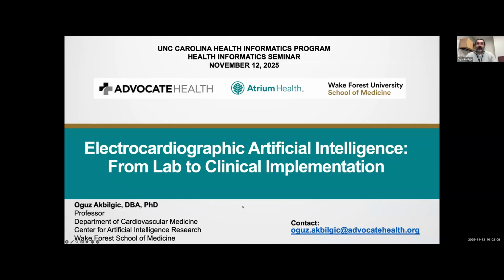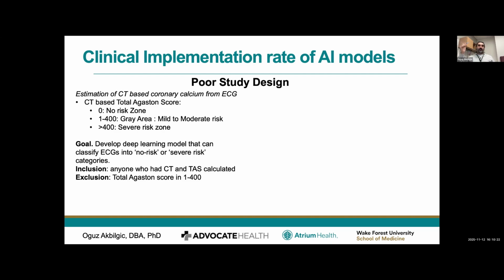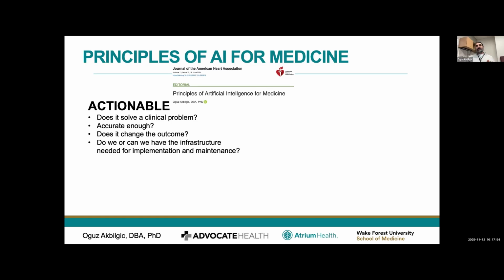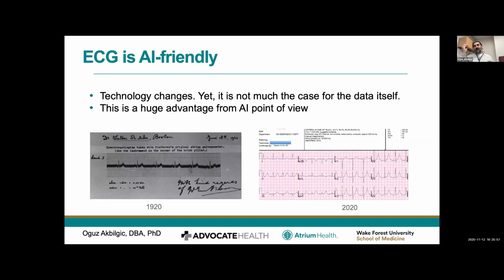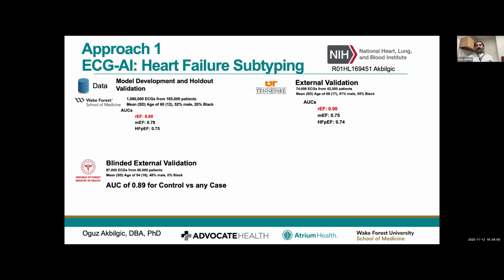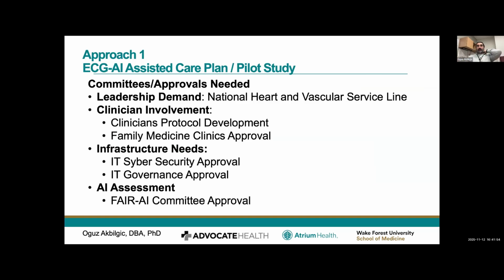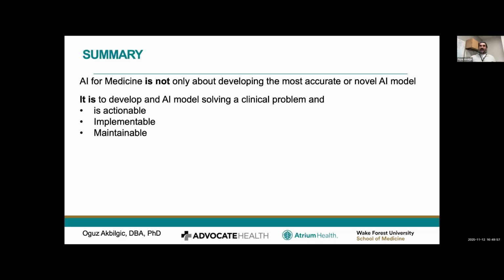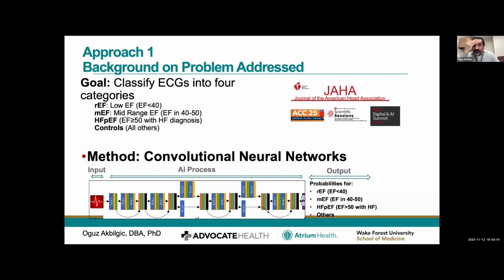Electrocardiographic Artificial Intelligence: From Lab to Clinical Implementation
This presentation explores how artificial intelligence can transform cardiovascular medicine by addressing real-world clinical needs. It emphasizes the growing role of AI in healthcare, particularly for early detection and management of heart failure using ECG-based models. The talk outlines challenges in clinical implementation—such as poor study design, lack of generalizability, and infrastructure gaps—and proposes principles for actionable, explainable, and trustworthy AI solutions. A major focus is on developing and validating ECG-AI models for detecting low ejection fraction and estimating biomarkers like BNP, supported by large-scale datasets and clinical trials. The roadmap includes pilot studies in family medicine clinics, wearable integration for remote monitoring, regulatory approvals, and HIPAA-compliant mobile apps, aiming to create scalable, cost-effective tools that improve patient outcomes and enable proactive care.